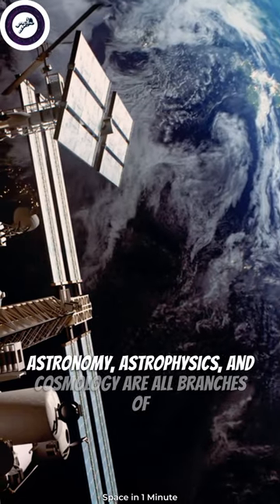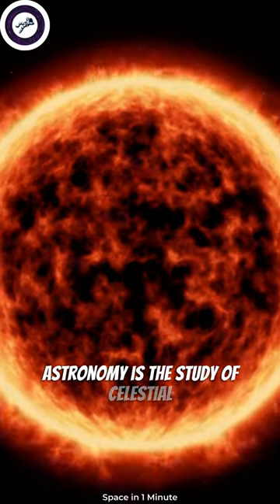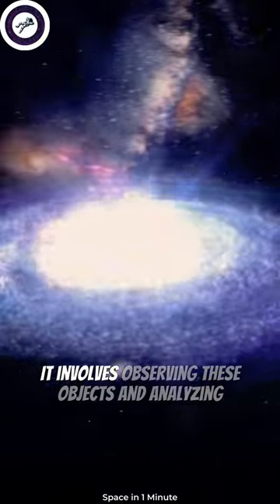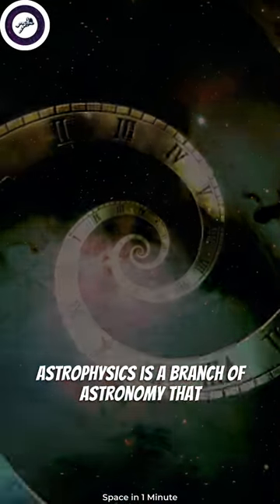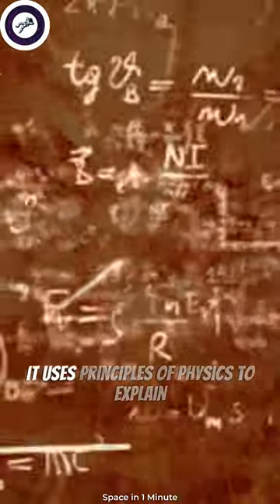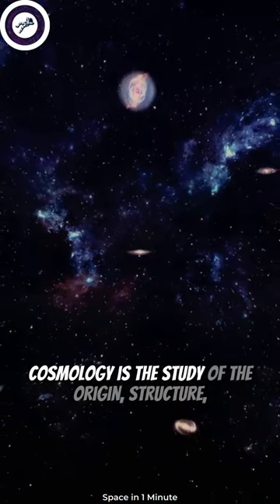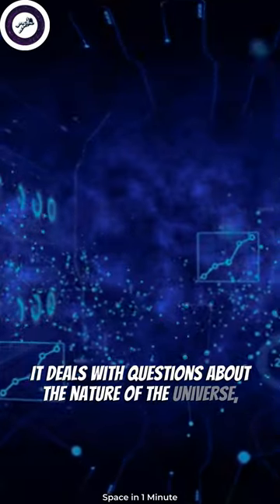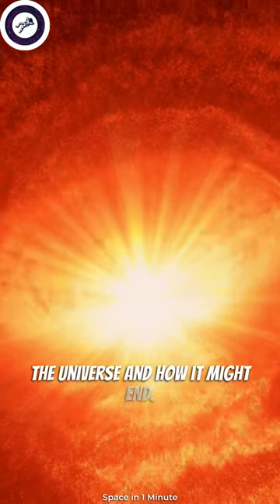Astronomy vs Cosmology vs Astrophysics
Astronomy, astrophysics, and cosmology are all branches of science that deal with the study of the universe, but they have different focuses and approaches.

Astronomy is the study of celestial objects, such as stars, planets, and galaxies, and their behavior and properties. It involves observing these objects and analyzing the data to understand their characteristics and how they interact with each other.

Astrophysics is a branch of astronomy that focuses on the physics of celestial objects, including their composition, structure, and behavior. It uses principles of physics to explain the phenomena observed in astronomy and to develop theories about how the universe works.

Cosmology is the study of the origin, structure, and evolution of the universe as a whole. It deals with questions about the nature of the universe, such as its size, shape, and composition, and seeks to understand how the universe has changed over time. It also explores the ultimate fate of the universe and how it might end.

So, while all three fields are related to the study of the universe, they each have different areas of focus and methods of inquiry.

what is cosmology?
what is astrophysics?